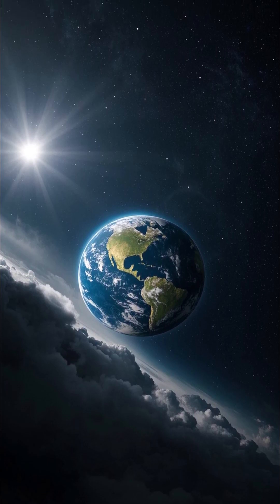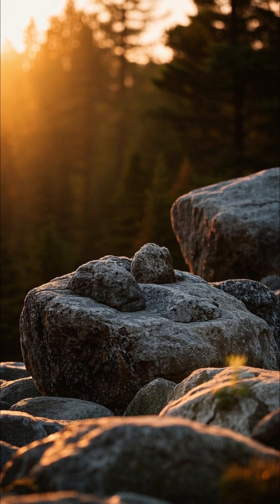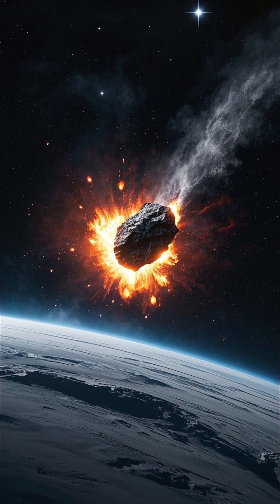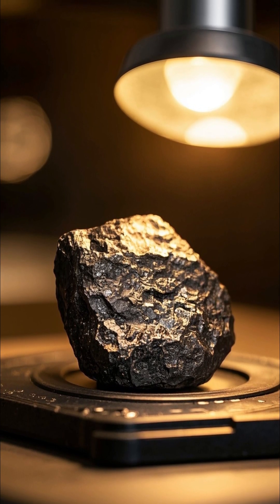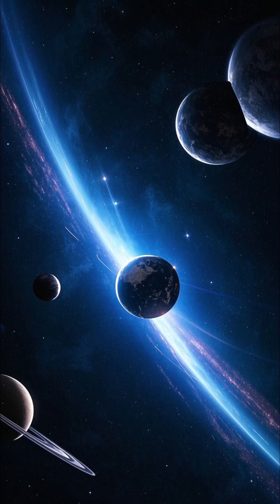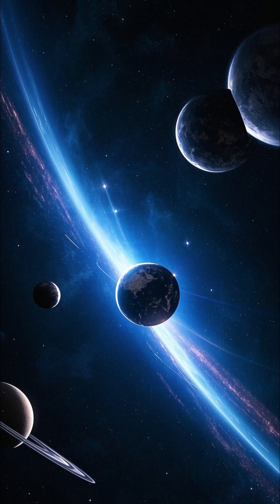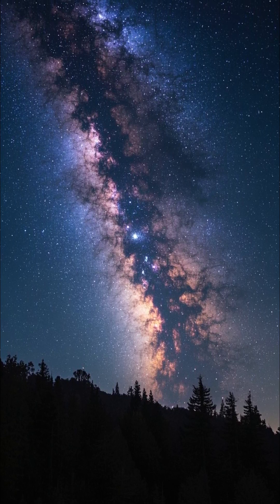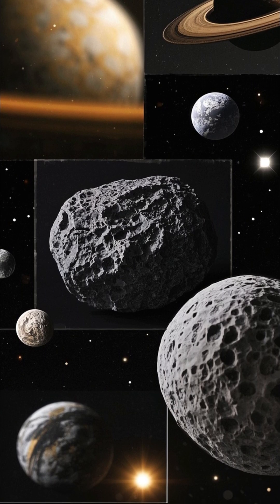How Do Scientists Measure The Age Of Planets.